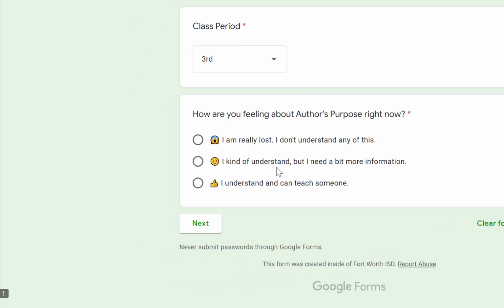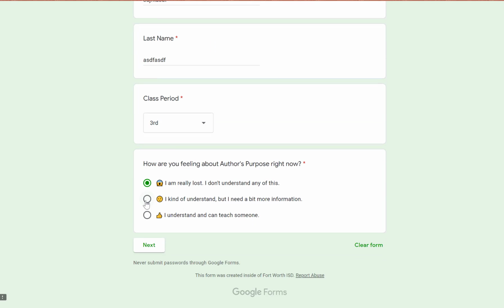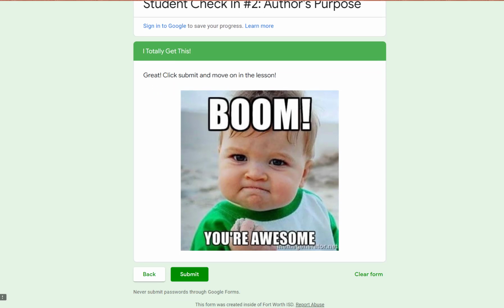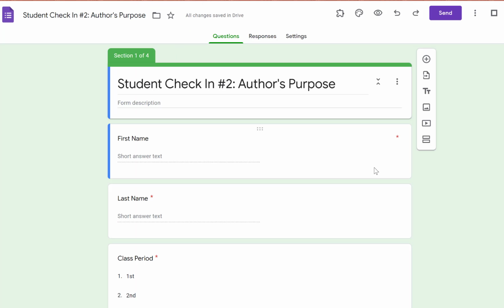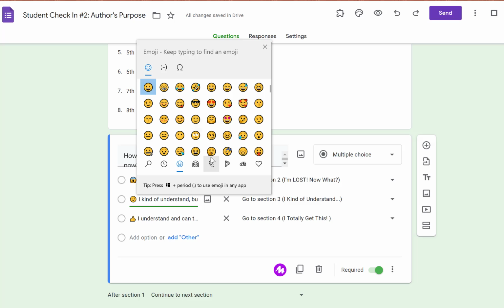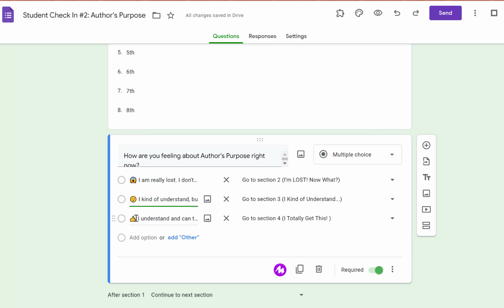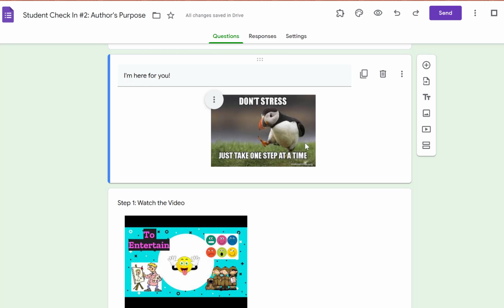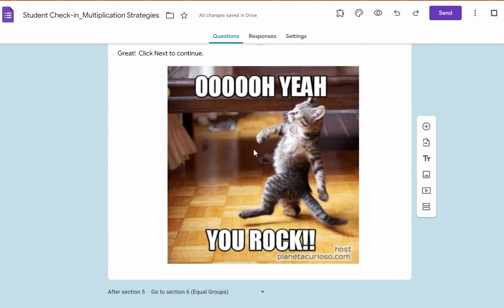SEL Checks in Google Forms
This videos shows you how to add SEL checks to Google Forms by using emojis, Bitmojis, memes, etc.